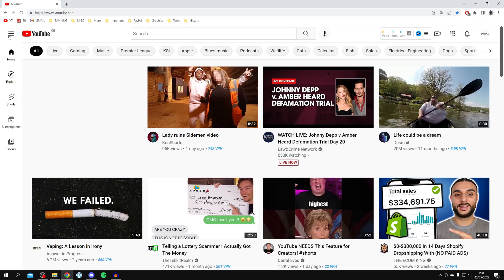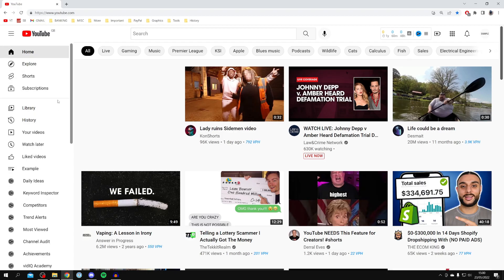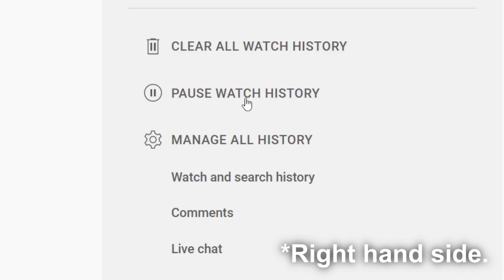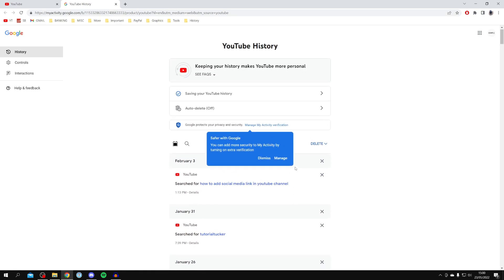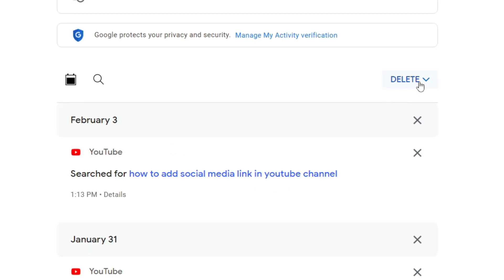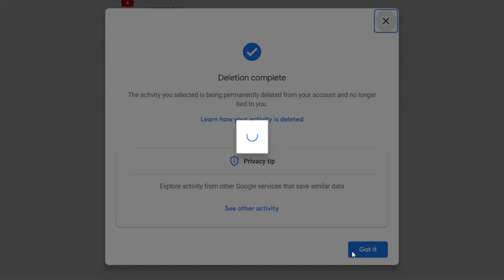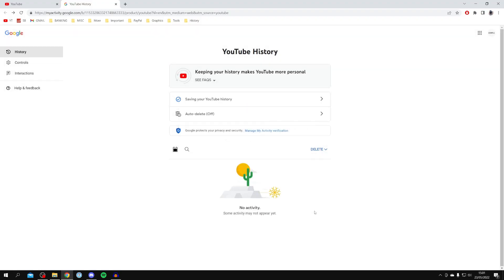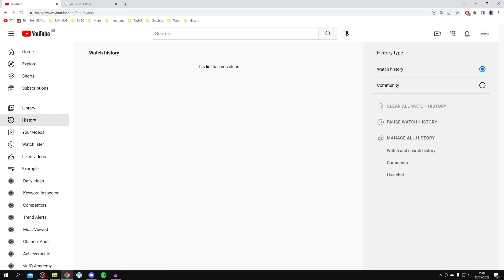How To Delete YouTube Search and Watch History (PC & Mobile) | Clear YouTube Search & Watch History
I show you how to delete search history on youtube and and how to clear youtube watch history in this video. I hope you found this video on how to clear youtube search history useful.

GuideRealm